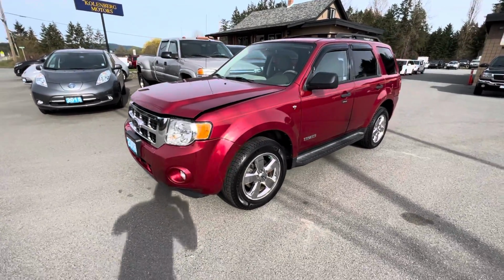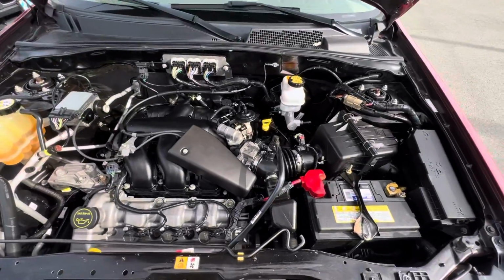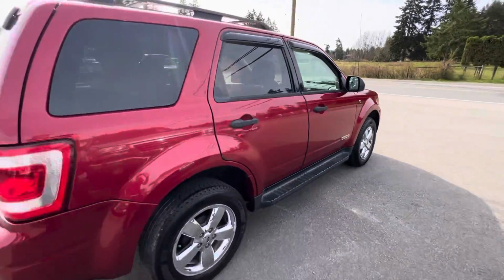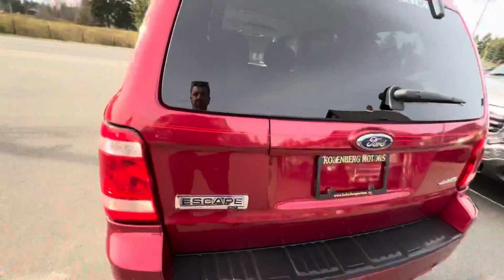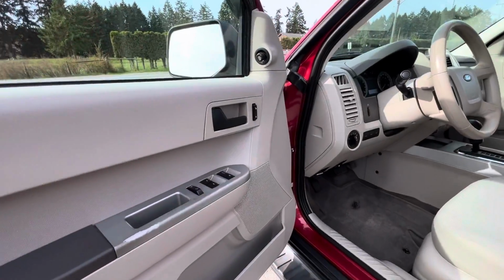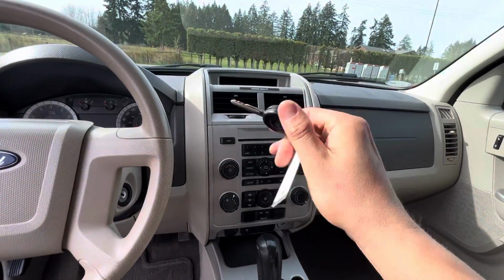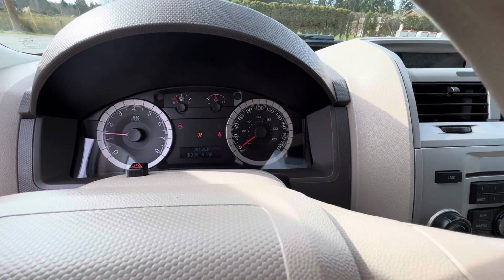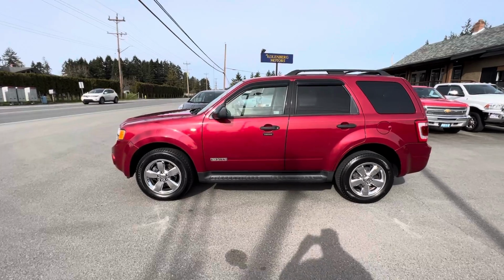2008 FORD ESCAPE XLT 4X4 AT KOLENBERG MOTORS LTD